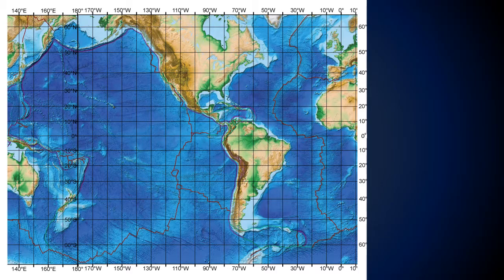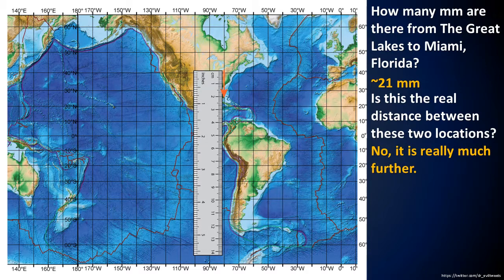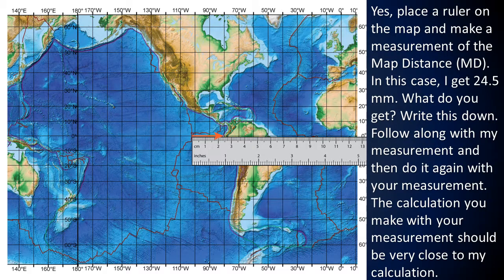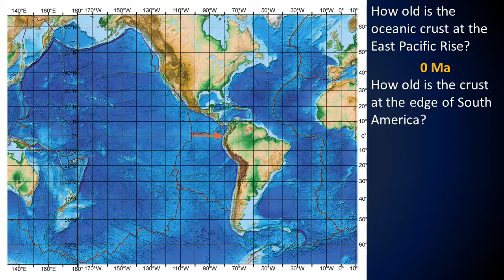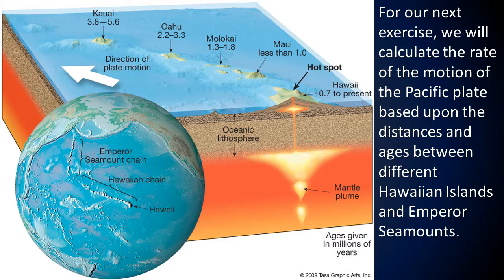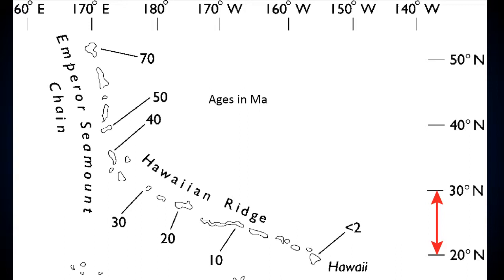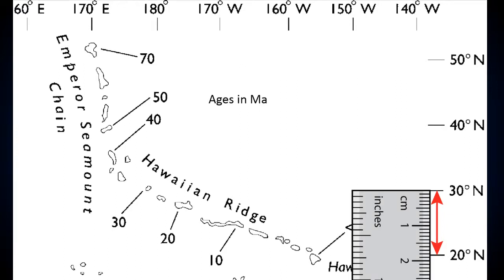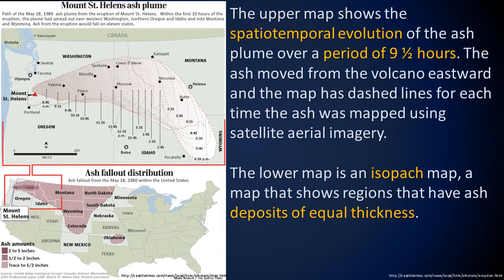GEO142 online activity 2